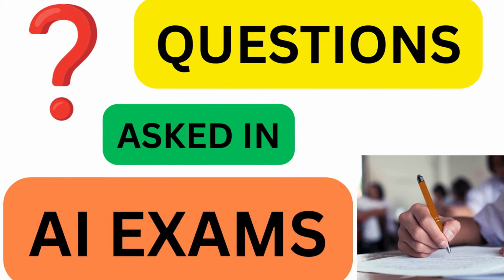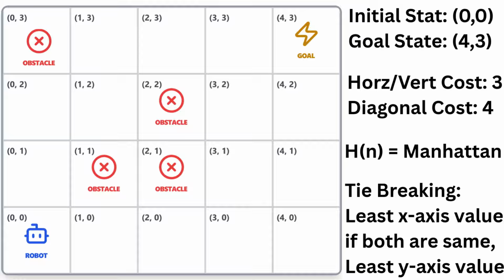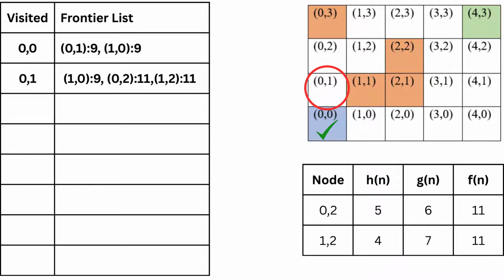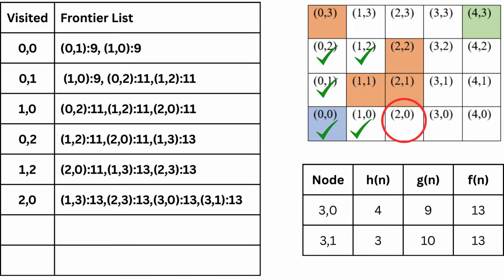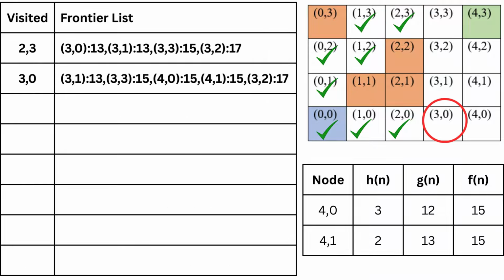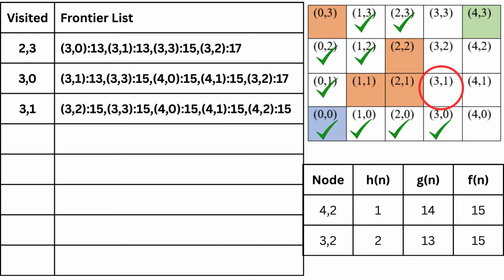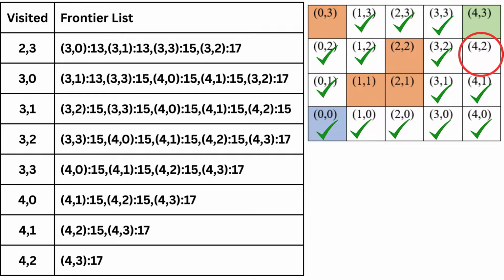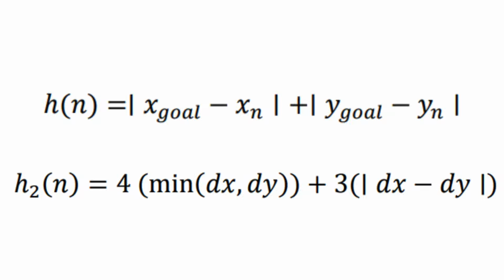A Star Search Algorithm | EXAM QUESTIONS Part-III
This video breaks down heuristics, cost functions, and state-space exploration, making A* easy to understand for AI, machine learning, and pathfinding applications.